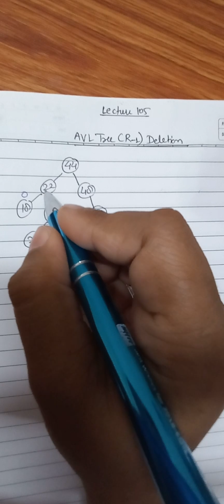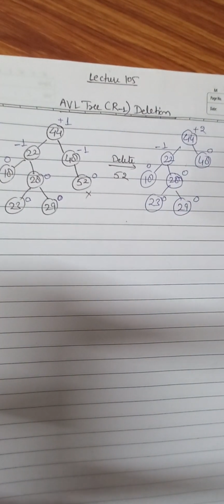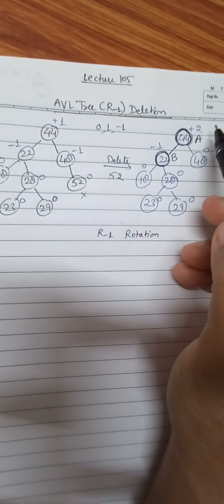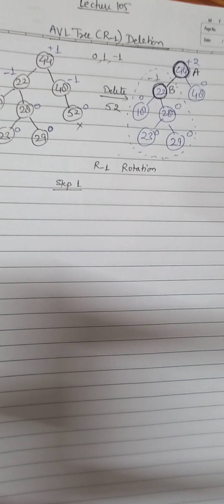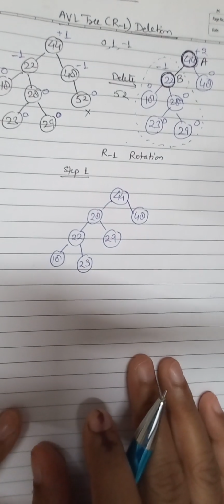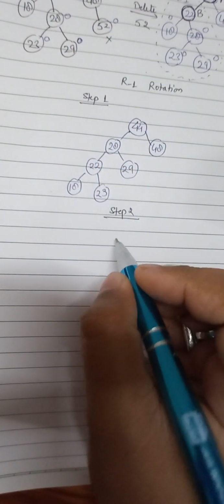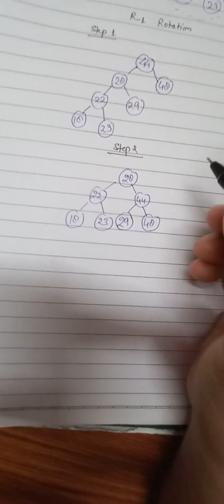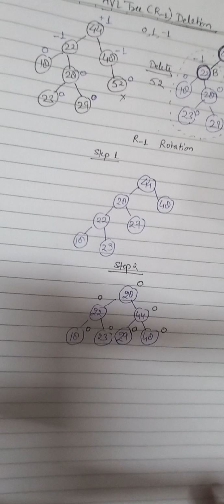Algorithm Design: Deleting Nodes in AVL Trees with R-1 Rotation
Dive into the world of AVL trees and explore the intricate process of node deletion, including the R-1 rotation technique! 💡
In this video, we'll guide you through the step-by-step process of deleting a node from an AVL tree, a self-balancing binary search tree. 🔍 You'll learn how to handle the various scenarios that can arise during deletion, such as when the deleted node is a leaf, has one child, or has two children.
Importantly, we'll focus on the R-1 rotation, a crucial operation used to restore the balance of the tree after a deletion. 🔄 Through engaging examples and clear explanations, you'll gain a deep understanding of the algorithms and techniques involved in maintaining the AVL tree's properties during node deletion.
Get ready to master the art of AVL tree deletion and the R-1 rotation! 🎥 This video will equip you with the knowledge and tools to tackle these essential data structure and algorithm design concepts. 🌳🔍

Amazon.com